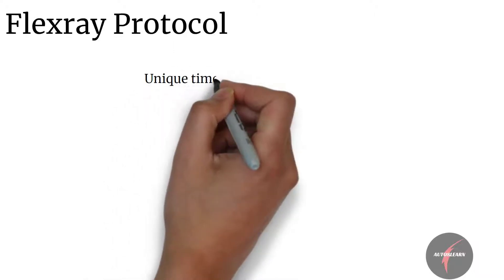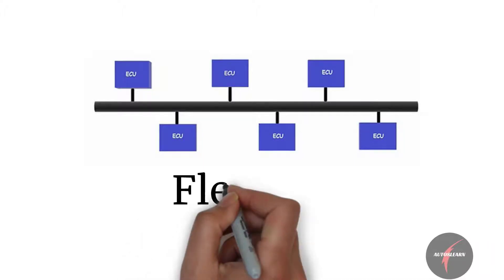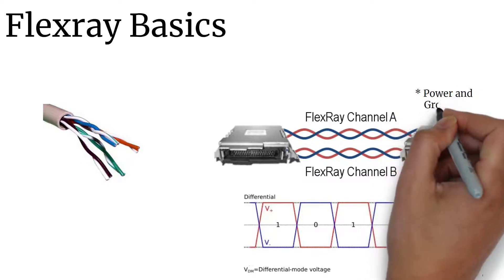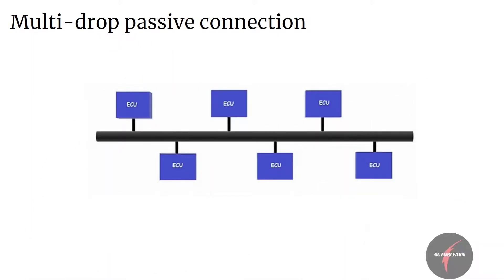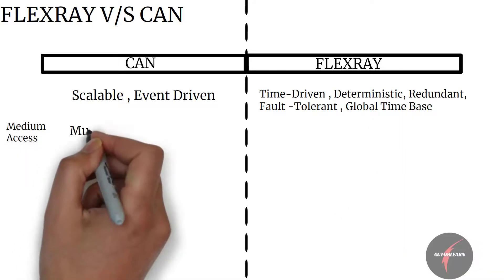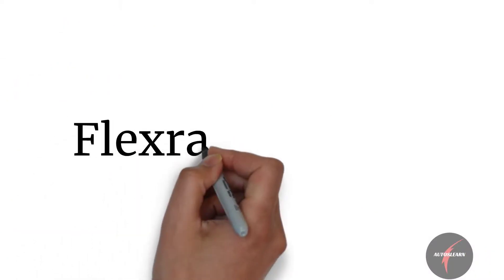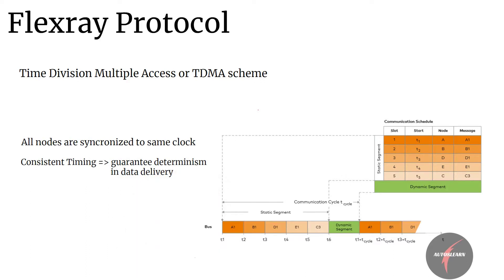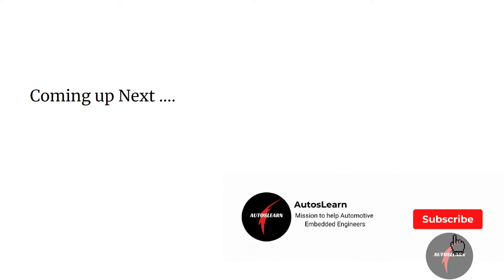Unraveling the Power of FlexRay: Exploring Automotive Basics | Part 1#FlexRayProtocol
Description:
Welcome to the beginning of our Automotive Basics journey! 🚗💻 In Part 1, we delve into the world of FlexRay Protocol, a cornerstone of automotive communication systems. From its inception to its applications in modern vehicles, join us as we uncover the power and versatility of FlexRay technology.

Whether you're a budding engineer or a curious enthusiast, this episode promises to expand your knowledge and understanding of automotive communication protocols. Tune in, learn, and embark on a fascinating exploration of automotive technology with us!